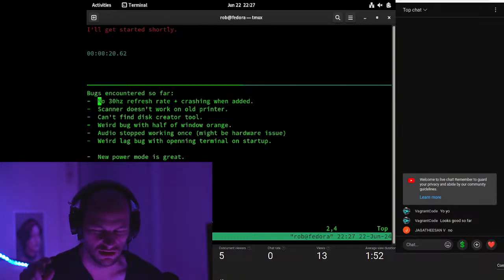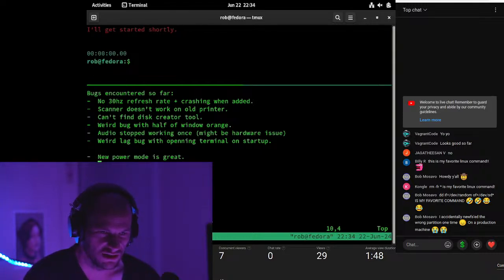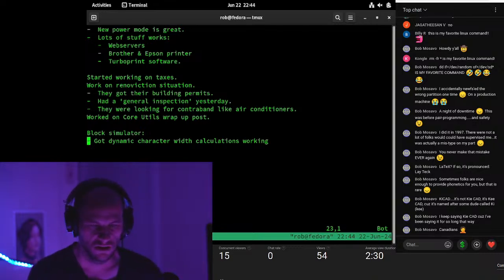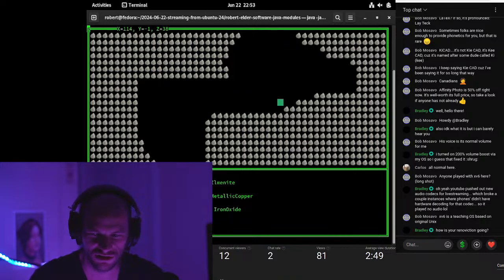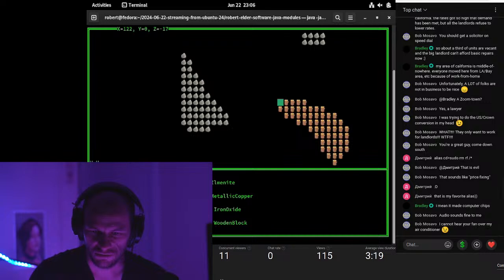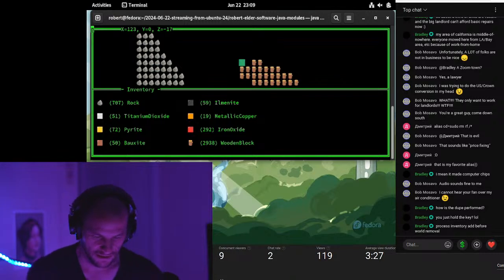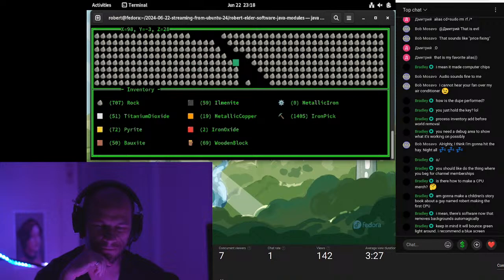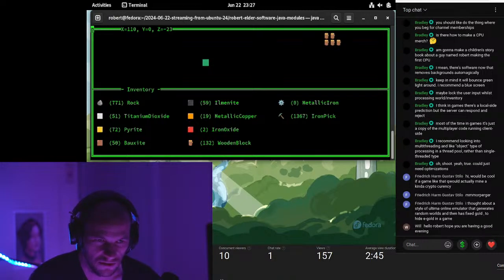Streaming Live From Ubuntu 24